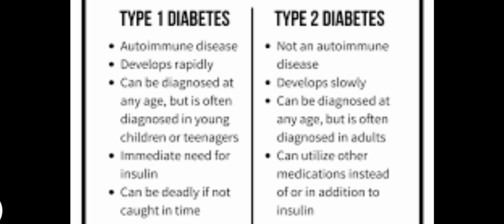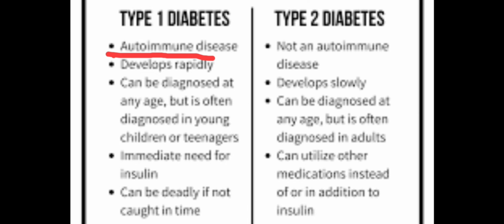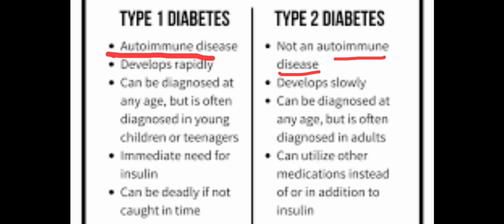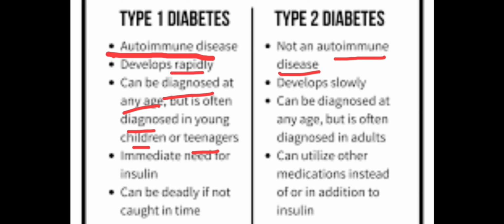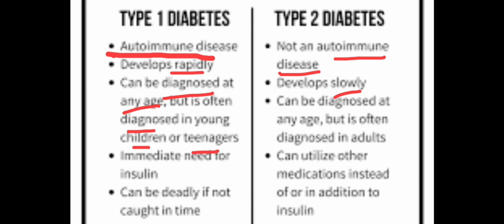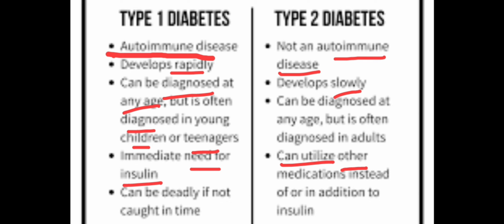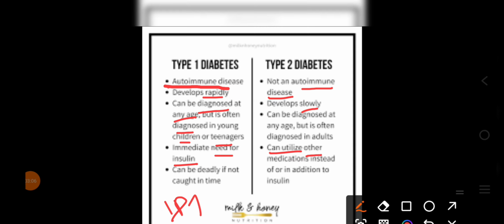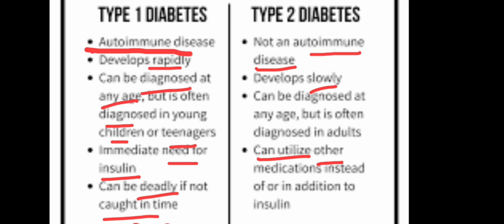type 1 vs type 2 diabetes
in this video i have talked on type 1 vs type 2 diabetes mellitus